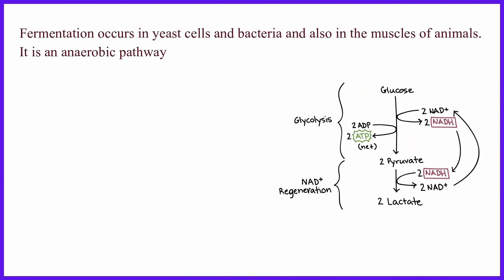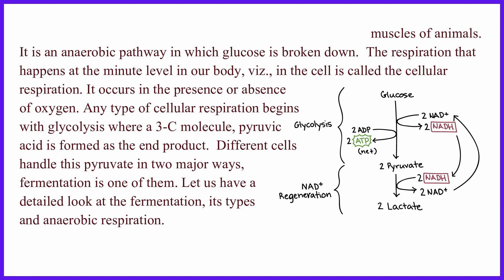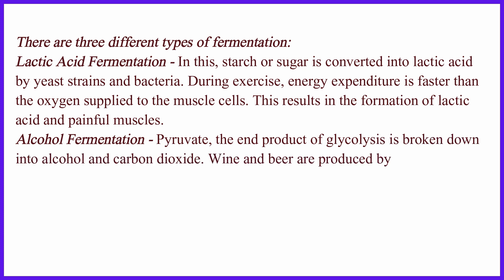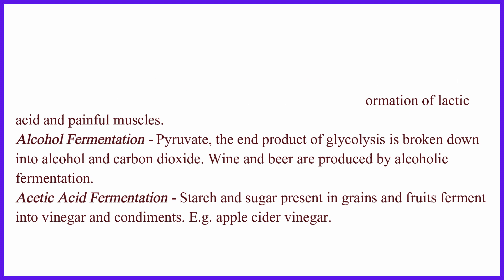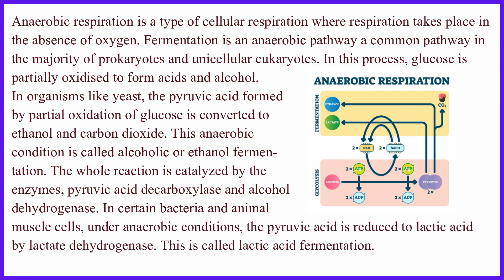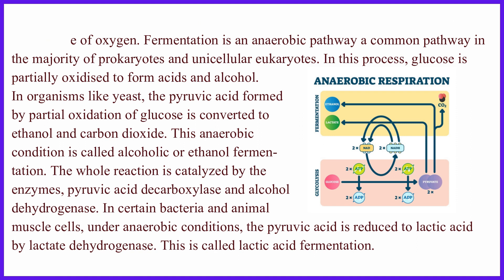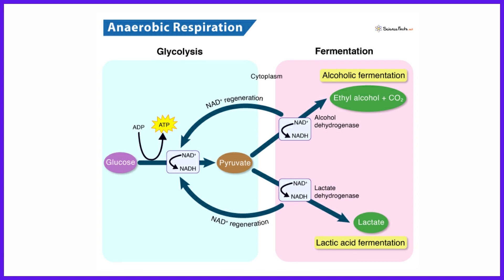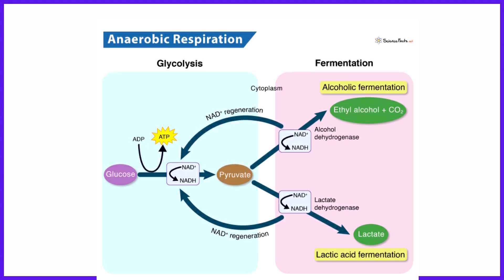Fermentation - Anaerobic Respiration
Fermentation is an anaerobic pathway- a common pathway in the majority of prokaryotes and unicellular eukaryotes. In this process, glucose is partially oxidised to form acids and alcohol.

In organisms like yeast, the pyruvic acid formed by partial oxidation of glucose is converted to ethanol and carbon dioxide (CO2). This anaerobic condition is called alcoholic or ethanol fermentation. The whole reaction is catalyzed by the enzymes, pyruvic acid decarboxylase and alcohol dehydrogenase. In certain bacteria and animal muscle cells, under anaerobic conditions, the pyruvic acid is reduced to lactic acid by lactate dehydrogenase. This is called lactic acid fermentation.